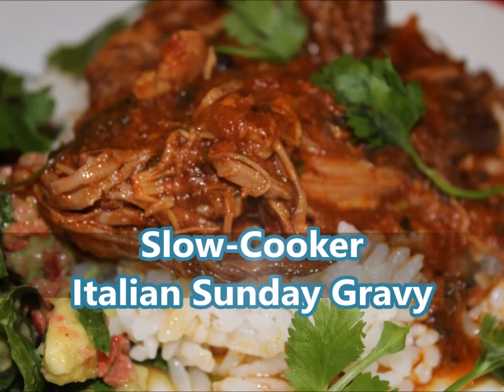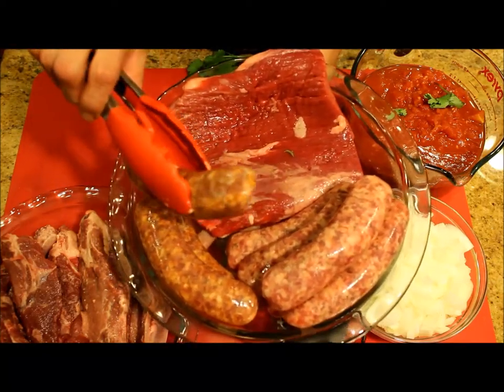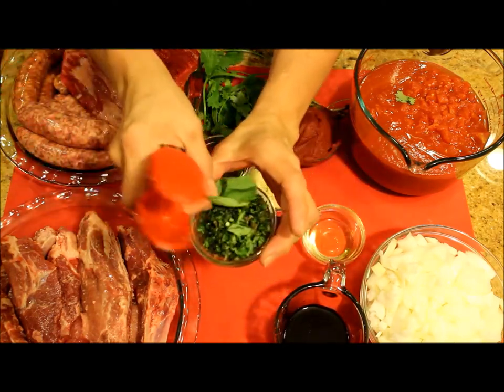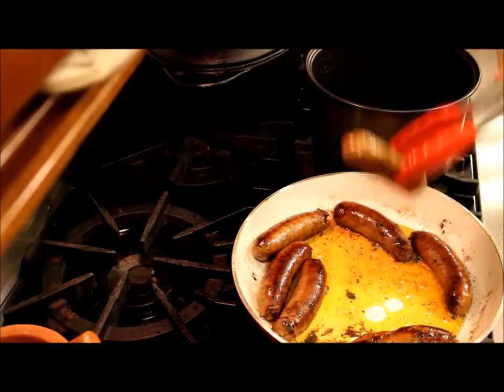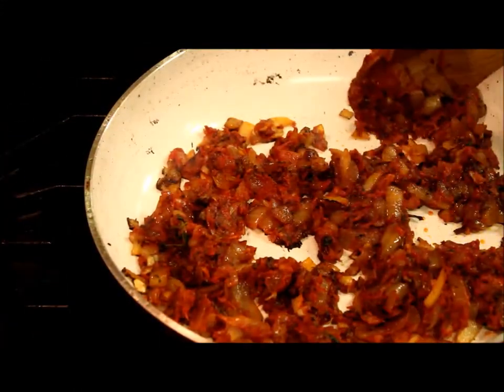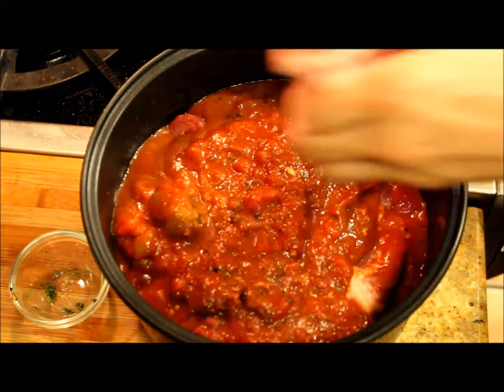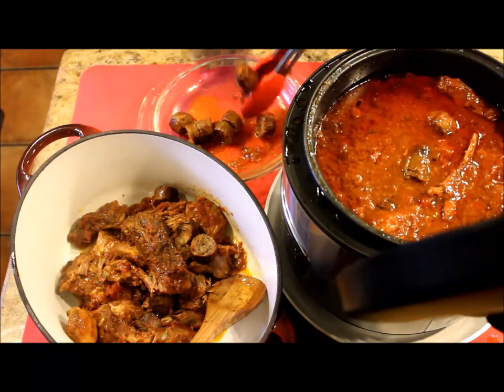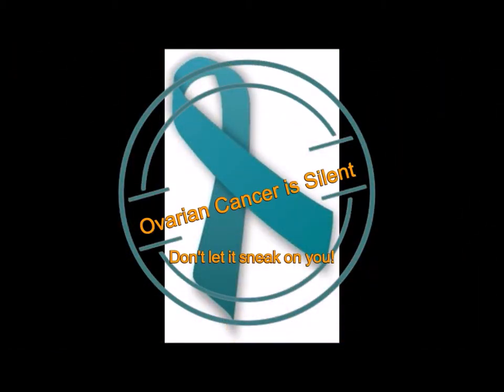How to Make a Slow Cooker Italian Sunday Gravy Recipe [Episode 198]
A delicious meaty sauce made in the slow cooker. You may call this recipe a stew, a spaghetti sauce, meaty tomato sauce… but Italians call it Sunday Gravy.  Meaty sauce with pork, beef, and Italian sausage, which goes with any kind of pasta or rice.  This recipe will make enough for a big Sunday meal and plenty of left over for the rest of the week.  You can also freeze it for future use.  One of my favorites from The Complete Cook’s Country TV Show Cookbook.

Serves 8+

Ingredients:
3 pounds or 1645g bone-in country-style pork spareribs
1 pound or 538g sweet Italian sausage
1 pound or 538g hot Italian sausage
1 ¾ pounds or 476g flank steak
1 - 28 ounces or 794g can diced tomatoes
1 – 28 ounces or 822g can tomato sauce
1 chopped large onion
½ cup or 118mL dry red wine
1 tablespoon or 15mL vegetable oil
3 tablespoons or 16g chopped fresh basil
1 tablespoon 3g fresh or dry oregano
12 garlic cloves
Black pepper
1 can or 170g can tomato paste
Cilantro or parsley leaves (optional)

Heat oil and cook sausages until brown; transfer to slow cooker pot.
Sauté onion with the oil left from sausages until brown.
Add to the onions the garlic, the oregano, and tomato paste.
Add the red wine and simmer until it reduces.
Transfer tomato paste mix to the slow cooker pot.
Add to the slow cooker pot the diced tomatoes and tomato sauce.
Submerge the steak and the ribs in the sauce.
Cover and cook in slow for 8 to 10 hours.
Remove the sausages and cut in small bite pieces.
Remove the flank steak from the sauce and shred or cut in bite pieces
Remove the spareribs and remove bones.
Stir the basil leave and the black pepper in the sauce.
Taste for salt and add salt if necessary.
Place the meat back into the sauce and keep warm until time to serve.

Serve over pasta or rice.

BUEN PROVECHO!